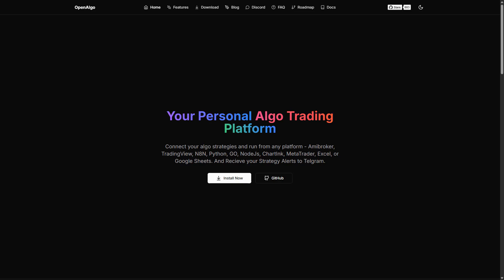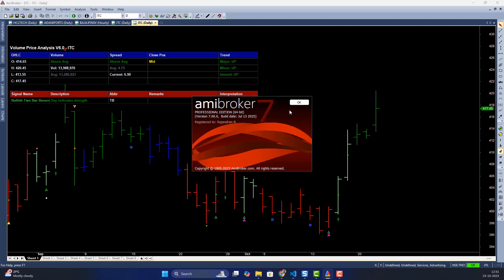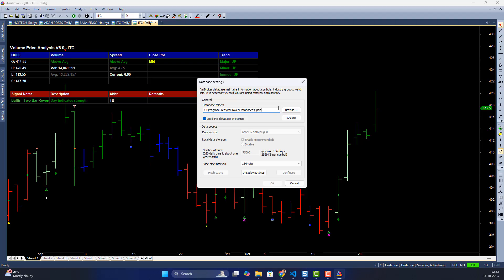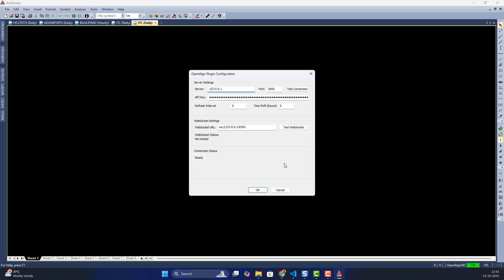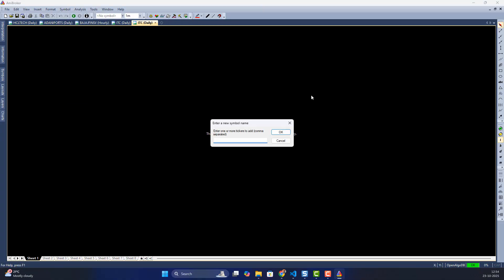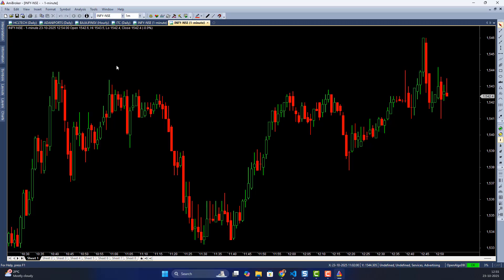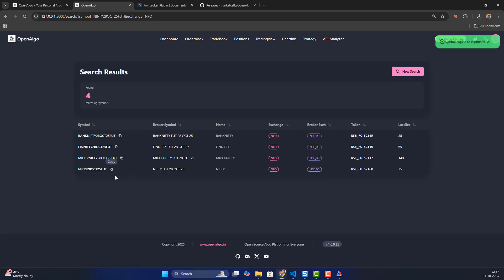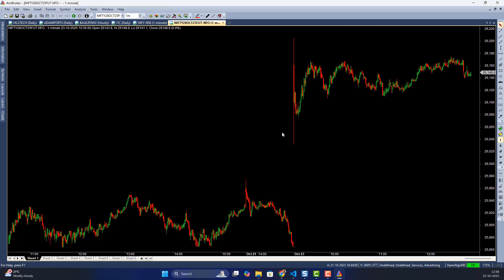Free Amibroker Realtime Data Plugin to Fetch Data from Brokers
Quick Setup Guide: OpenAlgo Plugin for AmiBroker

Learn how to install and configure the OpenAlgo Plugin for AmiBroker to stream real-time market data. This tutorial covers:

  ✅ Downloading and installing the plugin
  ✅ Configuring server and WebSocket settings
  ✅ Setting up intraday data preferences
  ✅ Adding symbols and fetching live data

Features
-1-minute intraday data (last 30 days)
-Daily (EOD) data (up to 1 year)
-Intelligent backfill with gap detection
-Incremental updates (fetch only new data)
-Connects to all OpenAlgo-supported brokers providing historical data and live quotes
-Multi Exchange Coverage NSE, BSE, MCX, NFO, CDS
-symbol format INFY-NSE , CRUDEOIL19NOV25FUT-MCX, TCS-BSE (symbol : -OpenAlgo Symbol, Exchange - OpenAlgo Exchange format)
-Visual LED indicator in AmiBroker status bar
-Supports Mixed EOD Timeframe

  Prerequisites:
  - AmiBroker 6.0+ or higher version installed
  - OpenAlgo server running
  - OpenAlgo API key